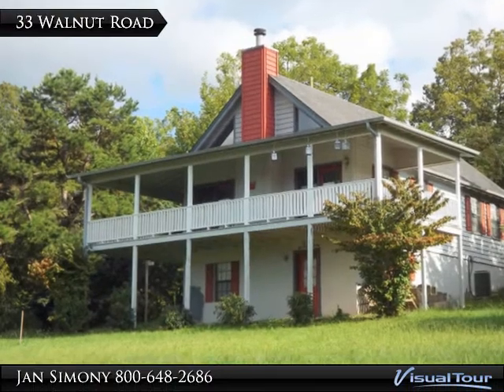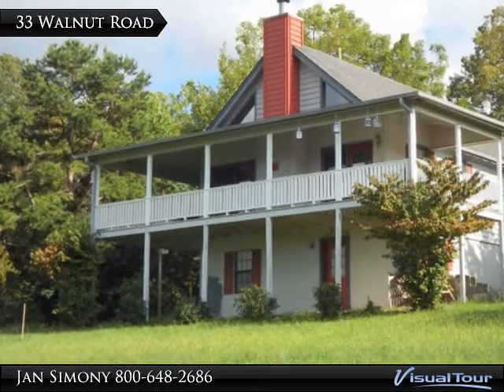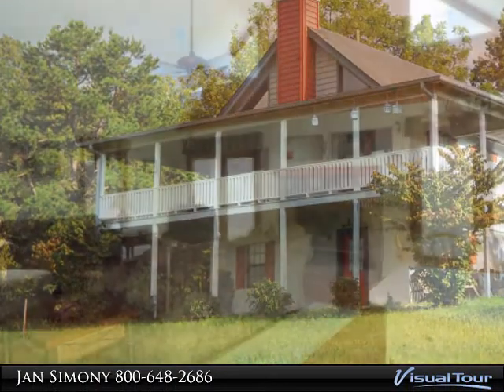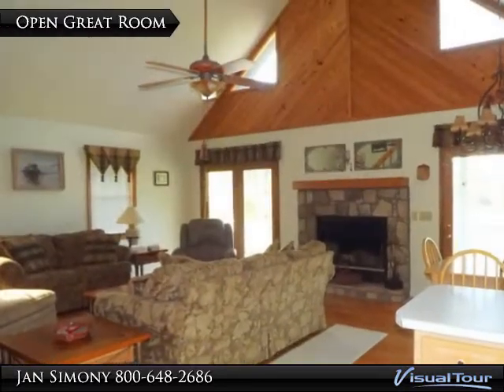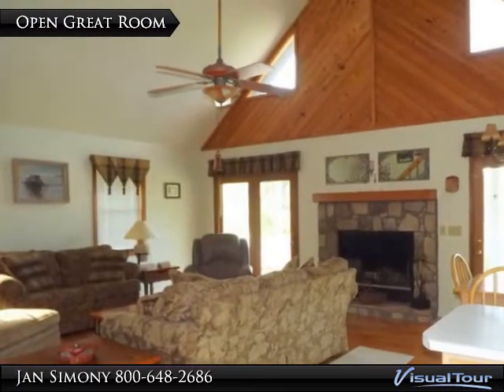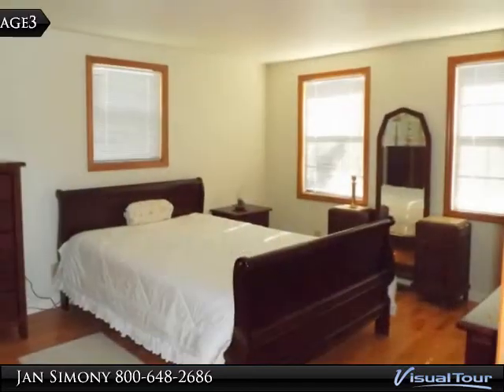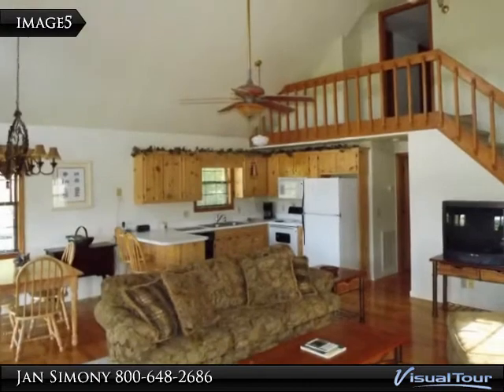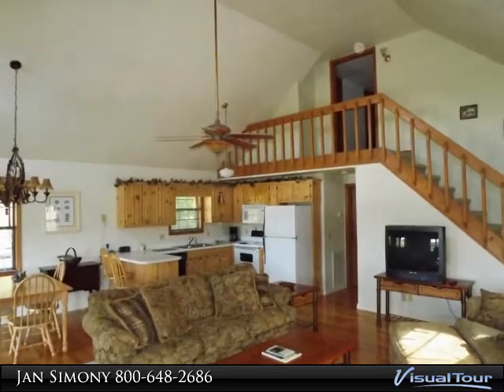Direct Lake Nottley Views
Country setting with an almost " Farm House" feel but just minutes to town in Blairsville. This open and spacious two bedroom two bath home overlooks Lake Nottely with non obstructed views. Wrap Around covered porches, open great room, also includes an awesome detached twenty by thirty garage with a full apartment above that has a living room, bedroom, small kitchen and full bath. The home has a full unfinished basement. Enjoy the lake views at an afordable price, great location and best of all it comes completly furnished for only $ 169, 900

Presented By:
Jan Simony, Union Realty